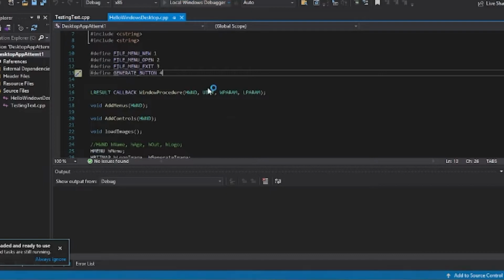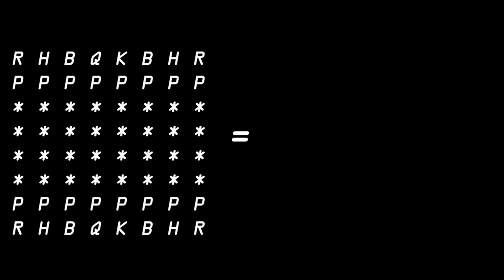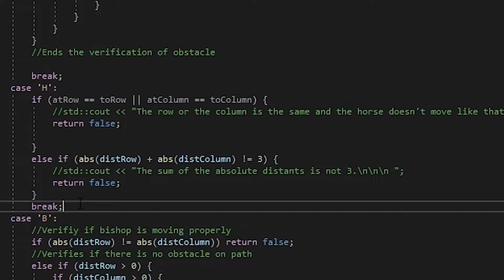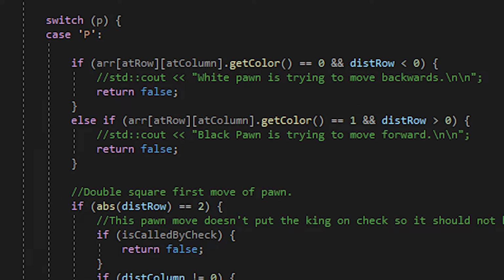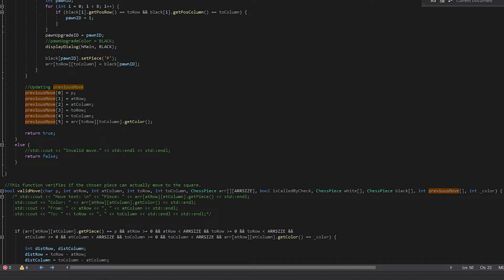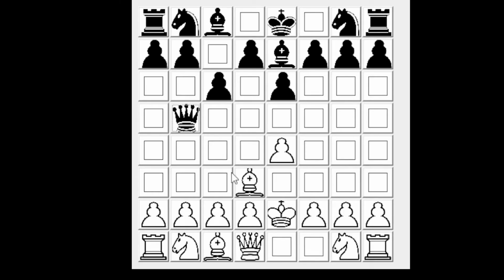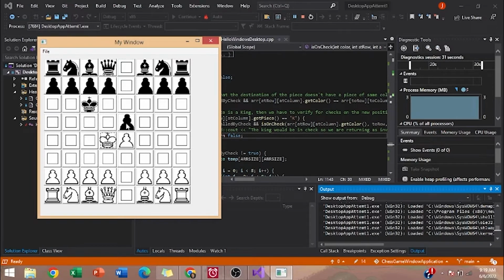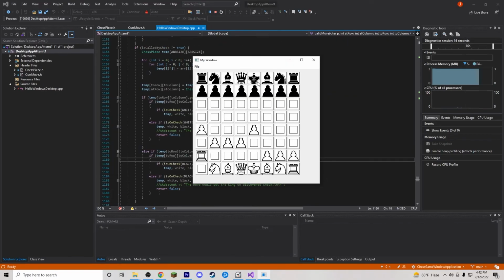I Programmed a Chess Application Using C++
I Programmed a Chess Application Using C++. This is my first program.